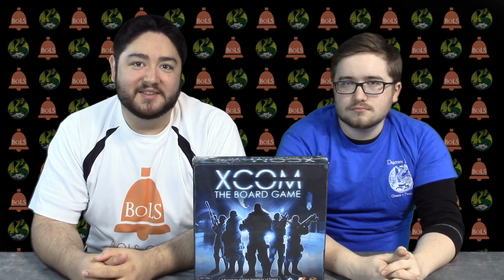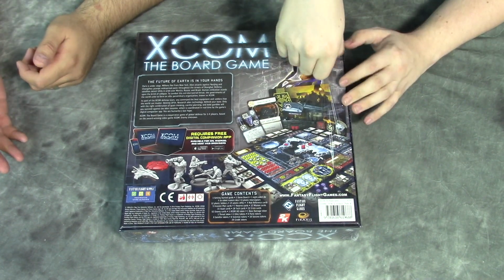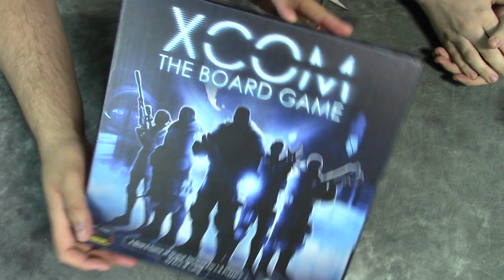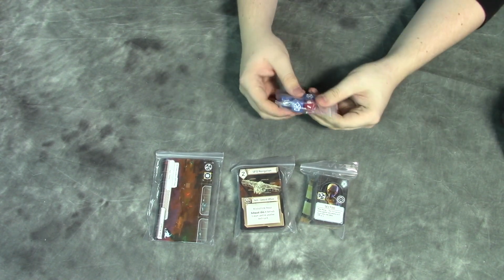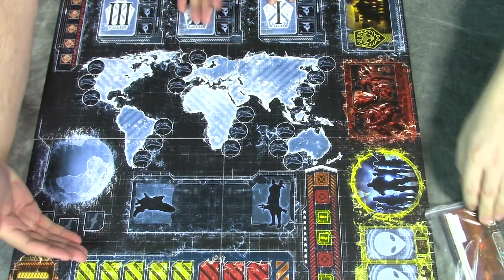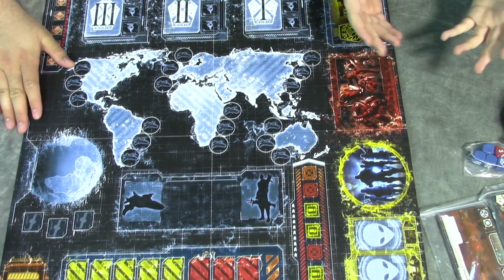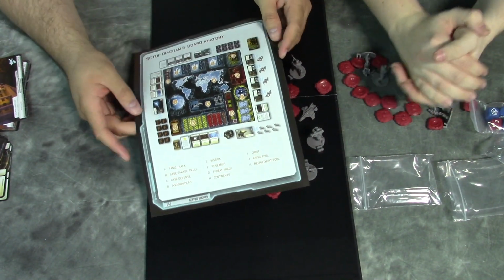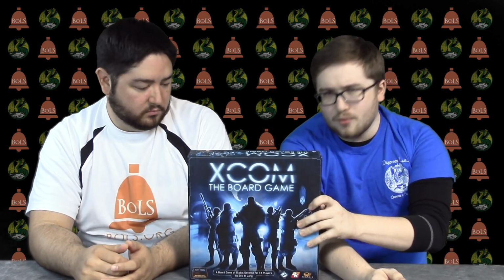Tabletop Spotlight | XCOM Board Game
The Tabletop Spotlight is on the XCOM Board Game from Fantasy Flight Games!

Host: AdamHarry
Guest: Michael from Dragon's Lair Comics & Fantasy
Sound FX: Temple Bell | Mike Koenig